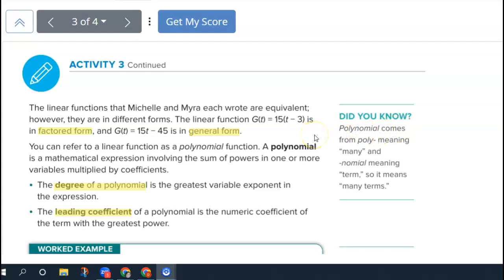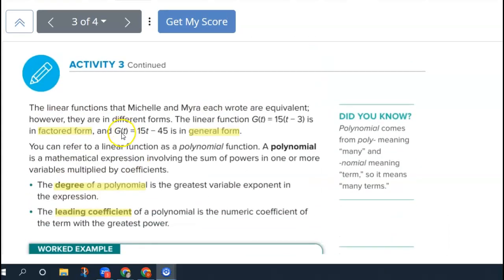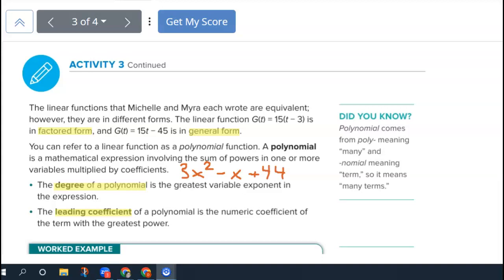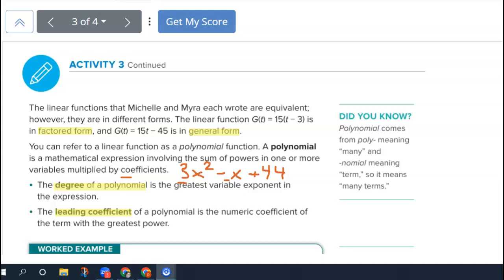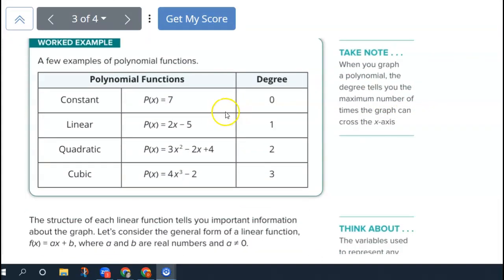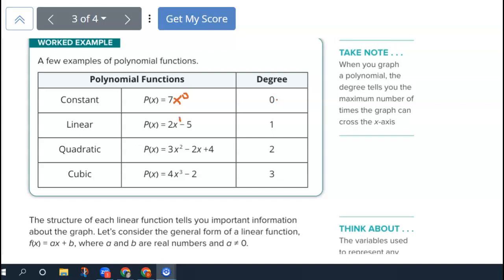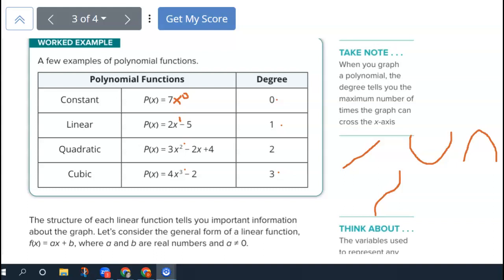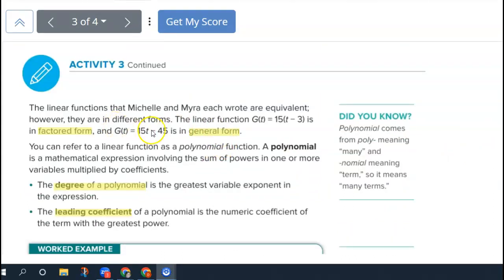5.2 Interpreting Changes to the Graph of a Linear Function (page 210)